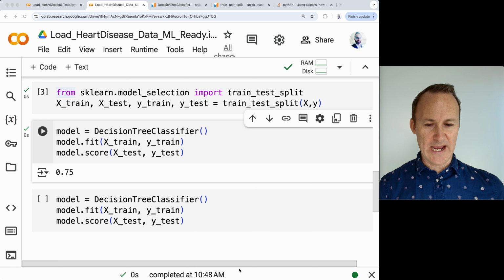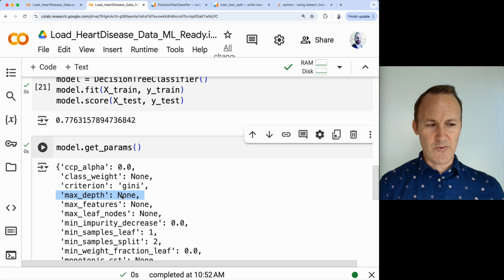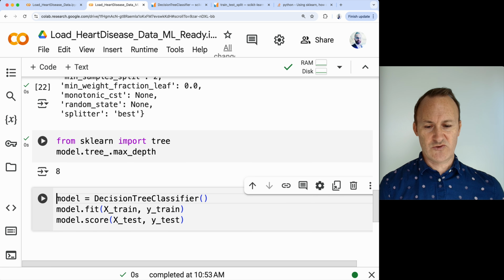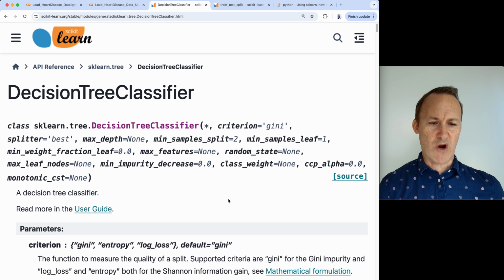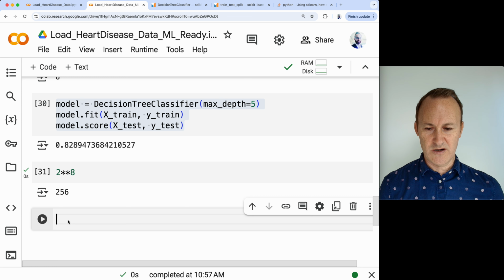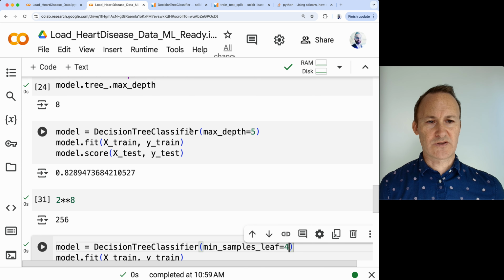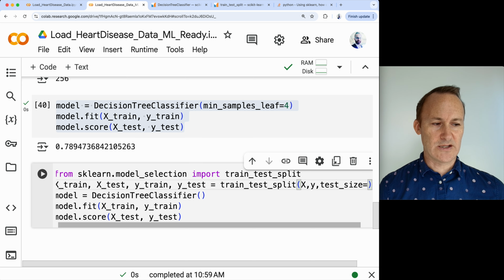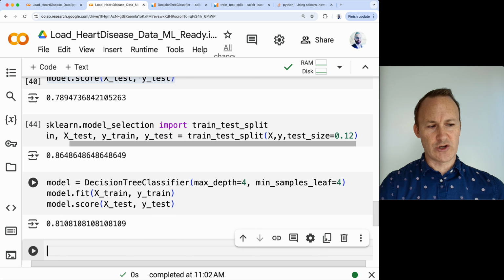Decision Trees 4 :Adjusting Parameters - max_depth, min_samples_leaf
Adjust the hyperparameters of your Decision Tree with max_depth and min_samples_leaf.